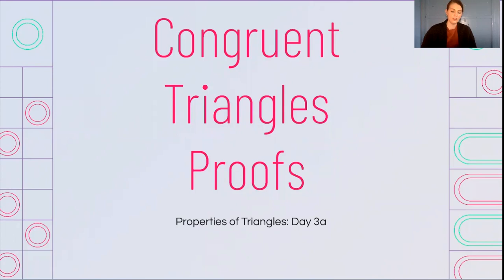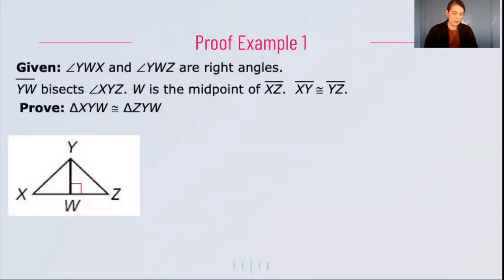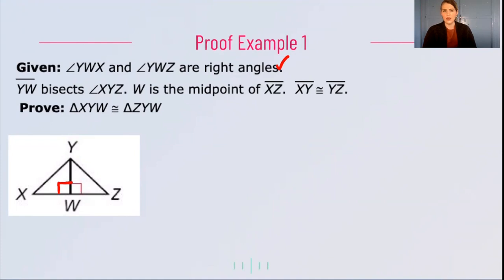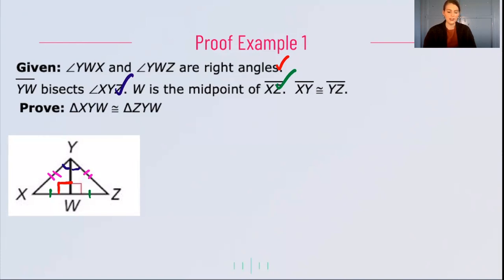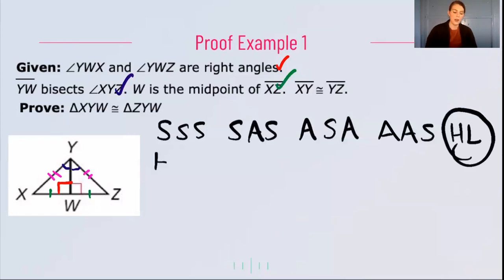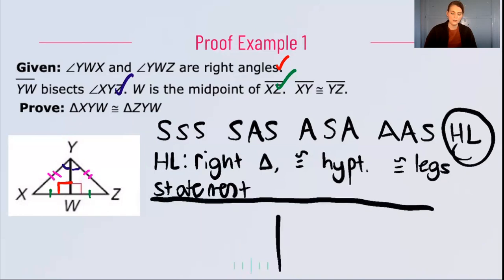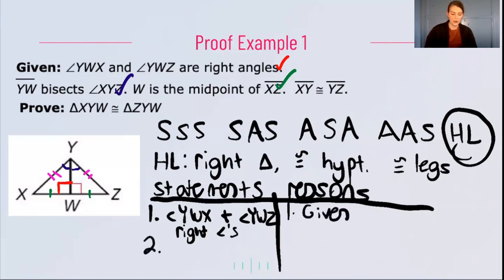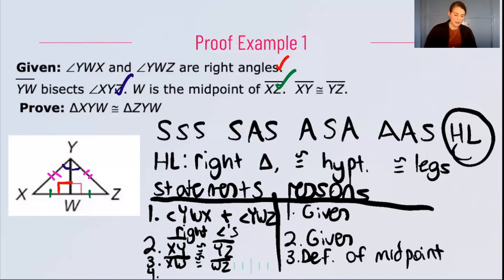Congruent Triangles Proof 1